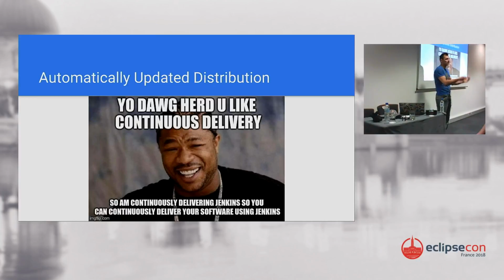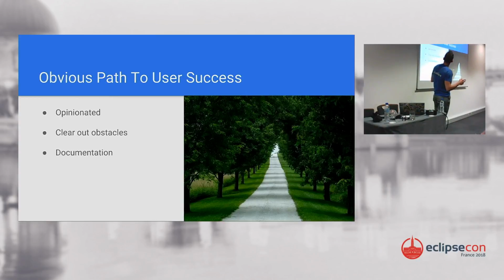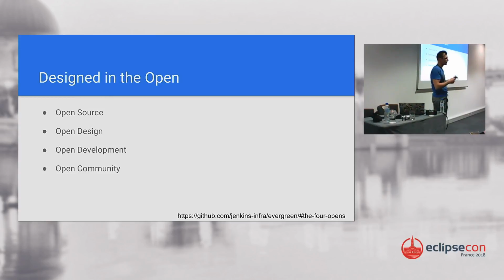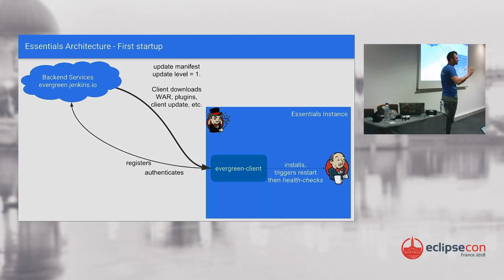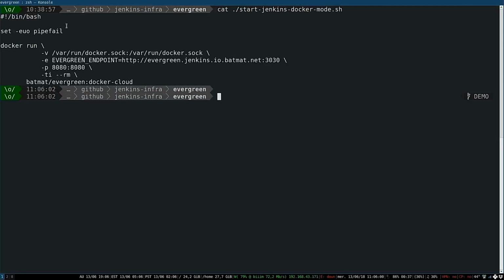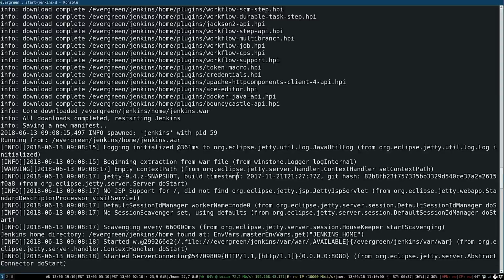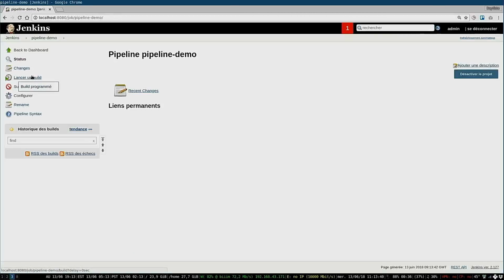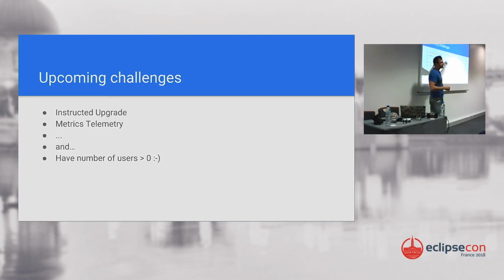Jenkins Essentials: an evergreen version of Jenkins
Speaker(s):
Baptiste Mathus (CloudBees)

At the last contributor Summit, Kohsuke Kawaguchi, creator of Jenkins, challenged us to make Jenkins easy enough for an end-user to go from "zero" to continuously delivering a project in under 5 clicks and under 5 minutes.

The Jenkins Project is working on providing its users with a brand new, strongly opinionated, and continuously delivered distribution of Jenkins: Jenkins Essentials. Constantly self-updating, including auto-rollback, with an aggressive subset of verified plugins.

In this talk, we will detail how this works: how we run and upgrade Jenkins itself. How instances are continuously sending health data back to help automated decision-making about the quality of given new release, and decide to generalize a given version of Jenkins to the whole fleet, or roll it back.

We will end giving an overview of the status of the project: how it's managed in a fully open manner, from design to code and its infrastructure, and all the radical solutions to imagine and the upcoming challenges for the next months.